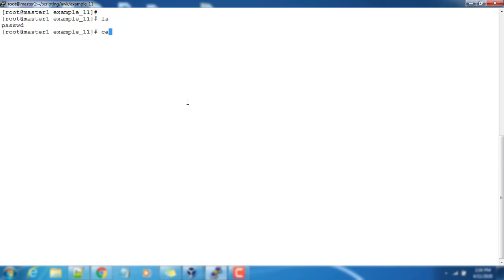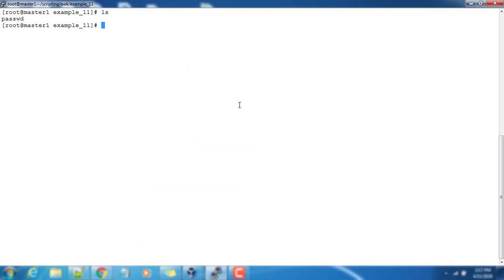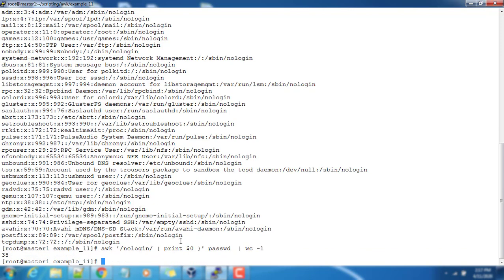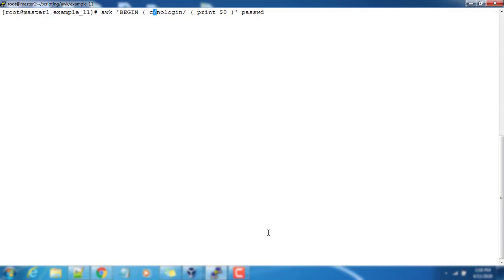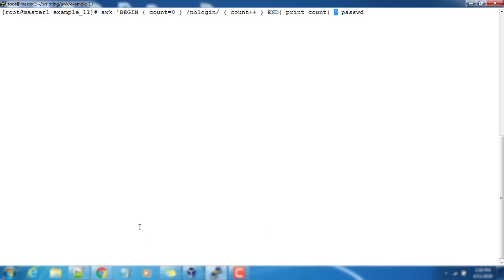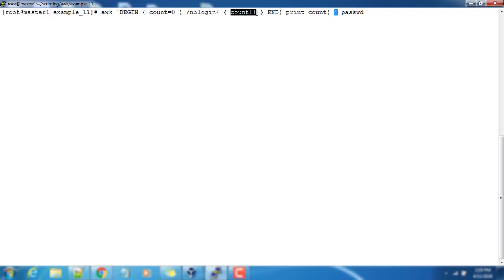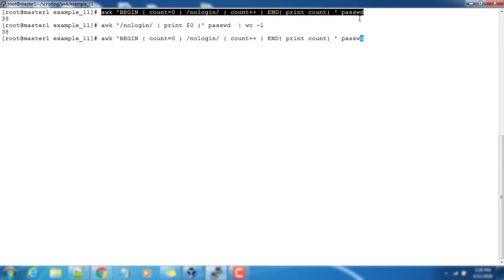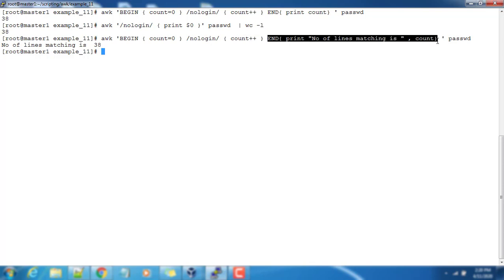010 Using increment operators in AWK